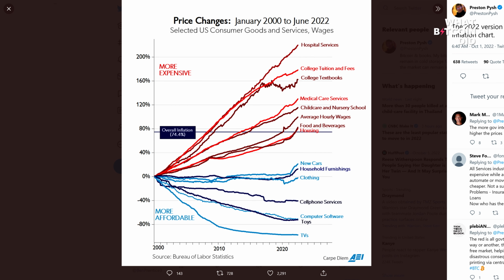Economists Impede the Benefits of Good Deflation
Clip from 'Why Fiat Drives the Wealth Divide with Avik Roy' - What Bitcoin Did Episode 564.